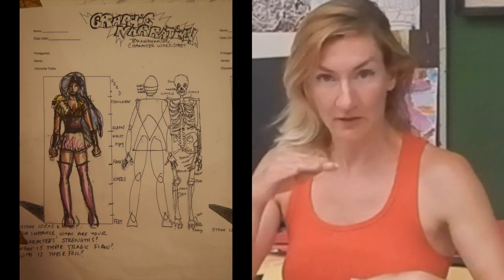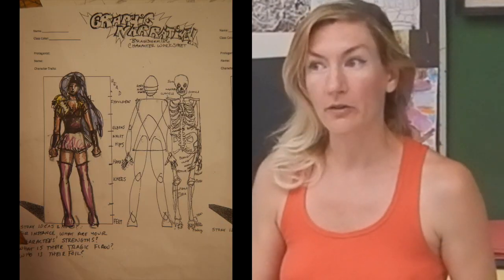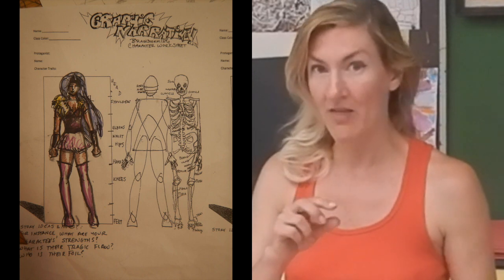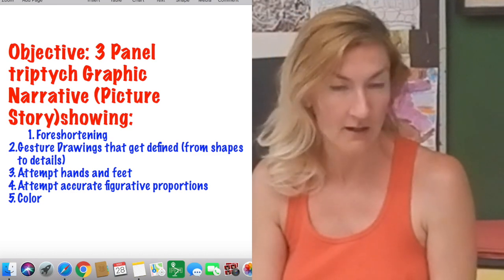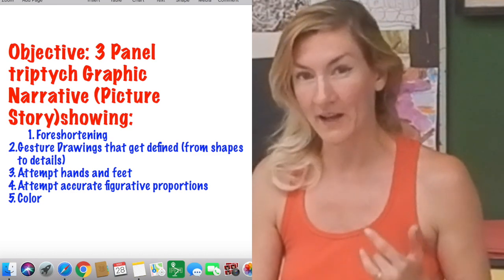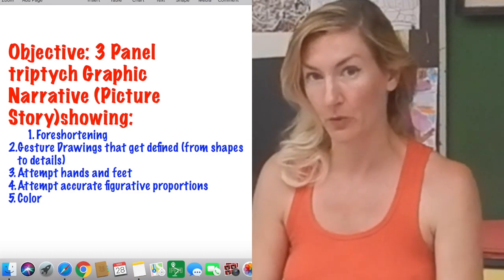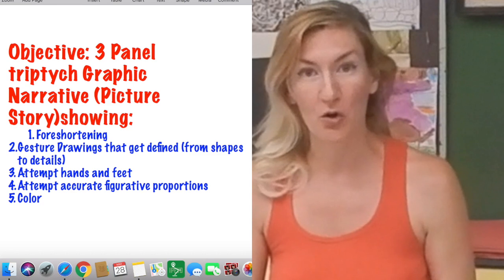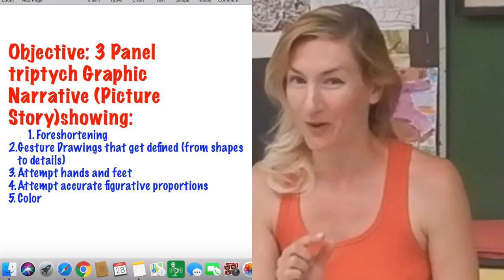Figurative Proportion: Part 5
Making a Triptych Comic Panel